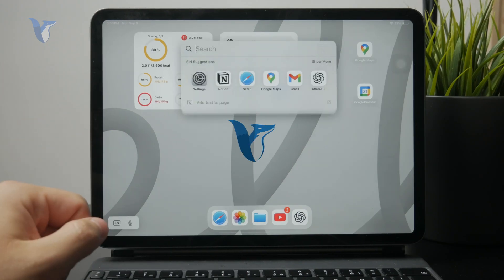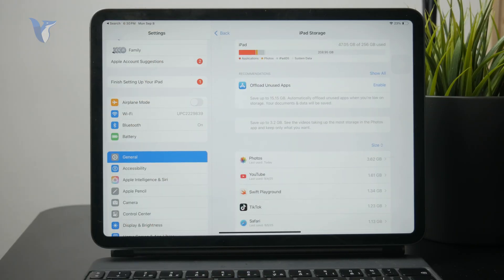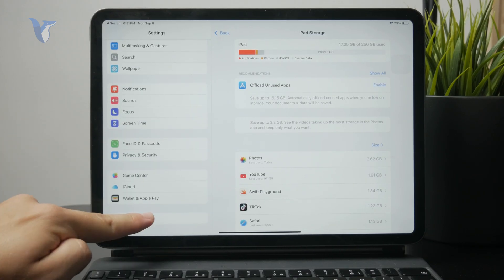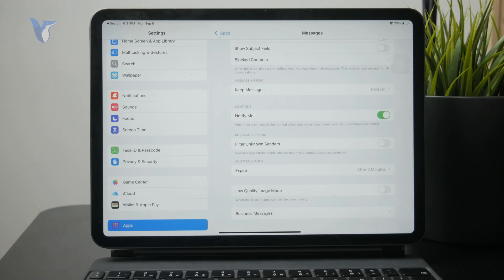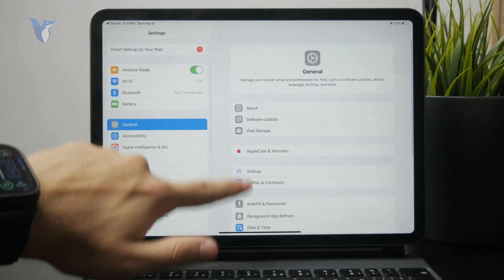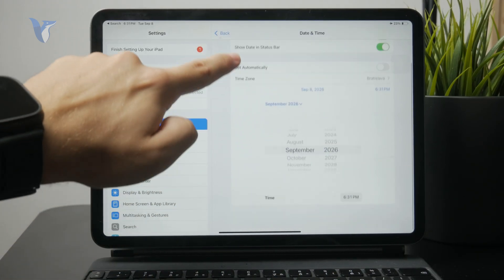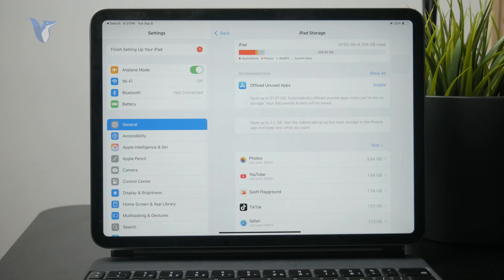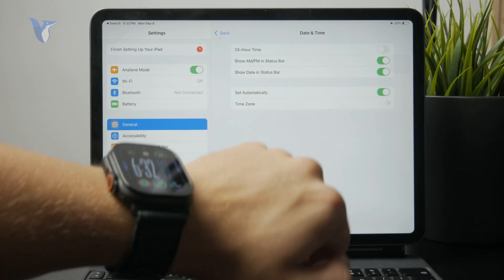How to Reduce iPad System Storage (tutorial)